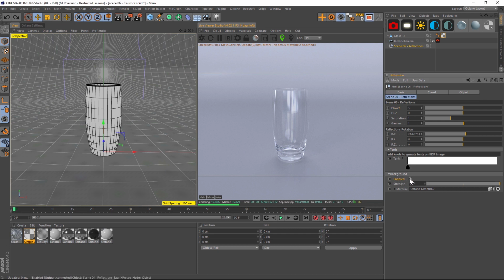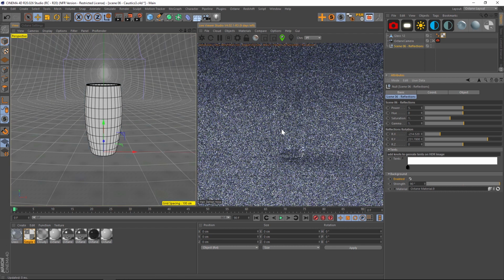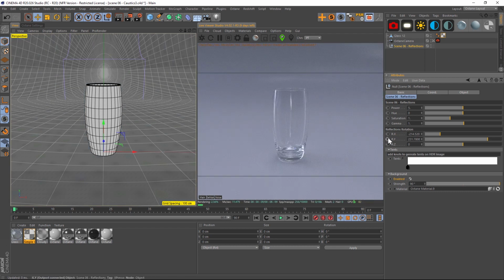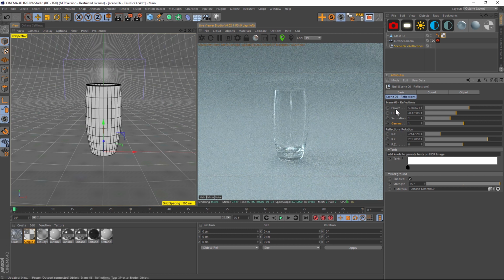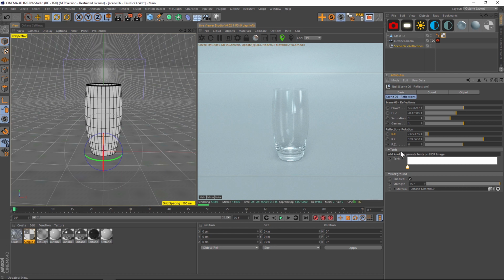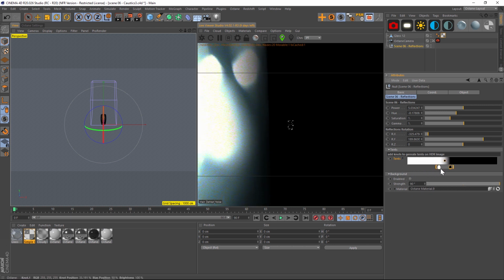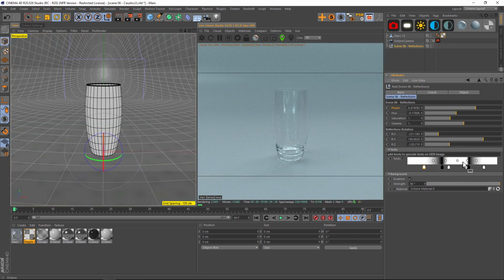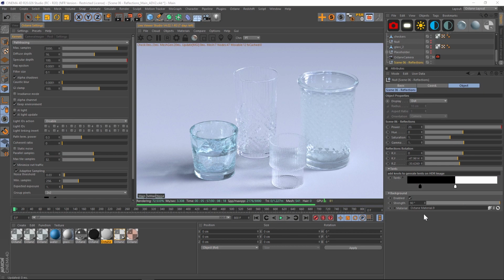Octane Lighting Essentials Scene 6